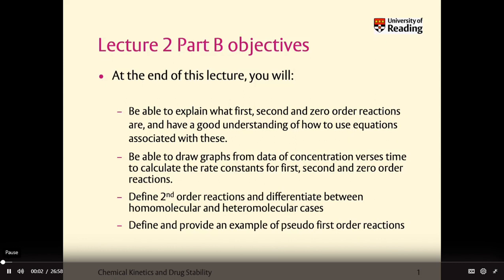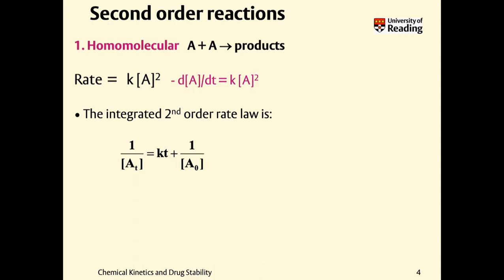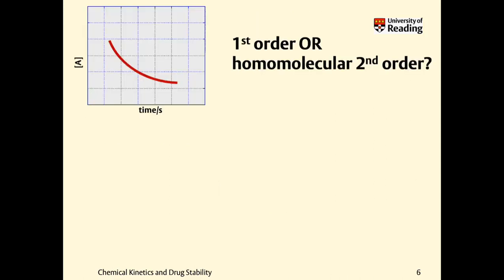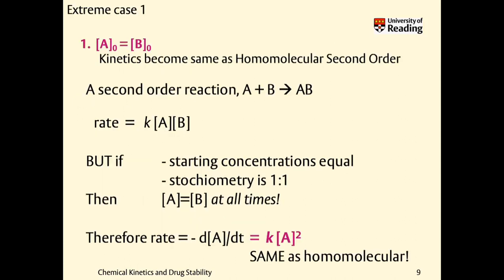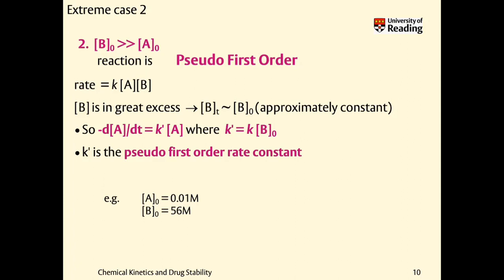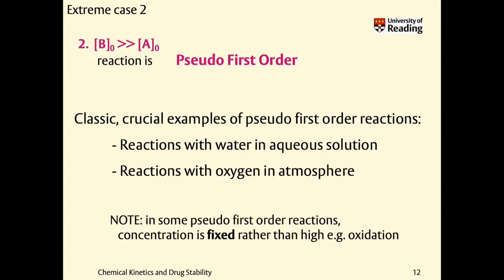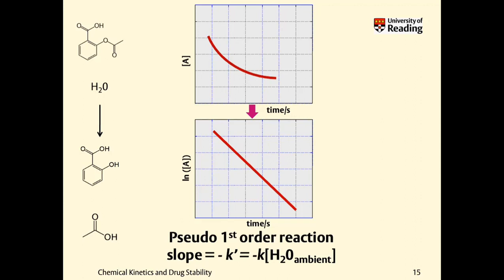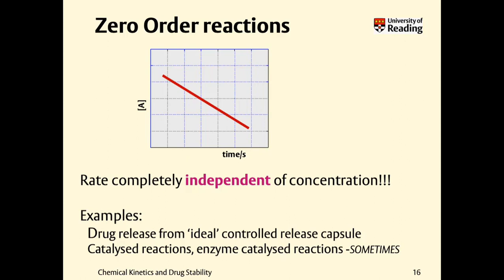Watch 'PM1B Chemical Kinetics lecture 2b 2021 recording' Microsoft Stream Google Chrome 2022 08